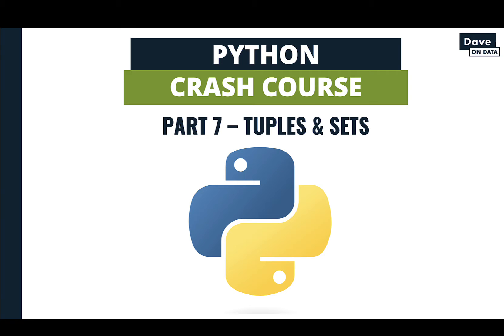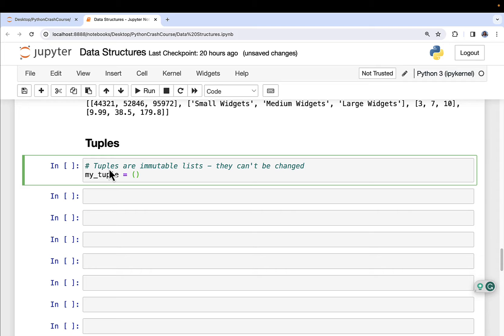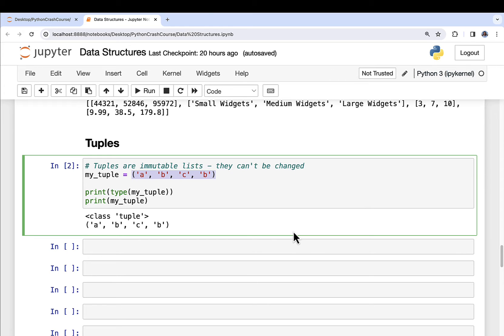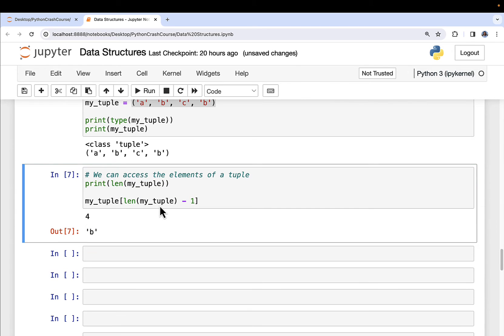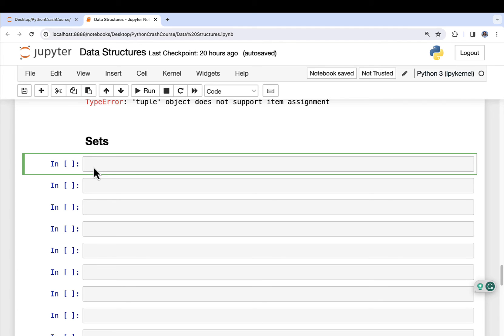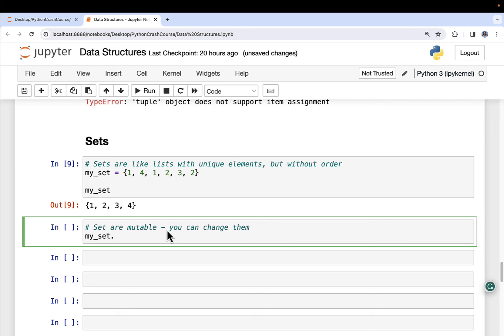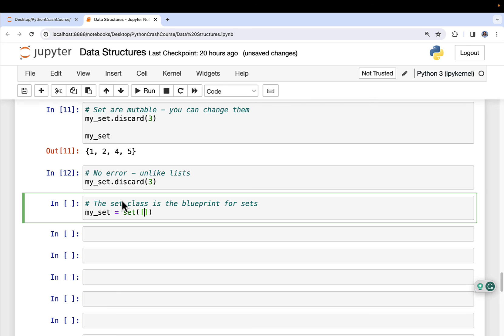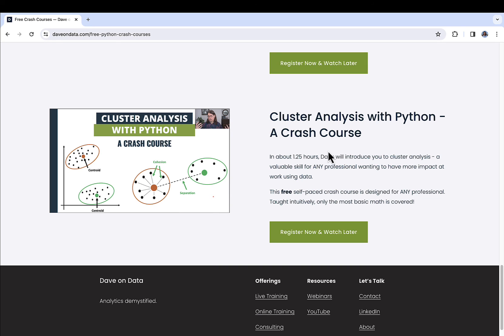Python Crash Course: Part 7 - Tuples and Sets Explained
Python tuples and sets are the last fundamental data structures you must learn when writing Python code for analytics and data science.

Part 7 of this Python crash course introduces you to working with Python tuples and sets via hands-on coding.

After completing this crash course series, you will have the foundational Python skills to take additional analytics, data science, and machine learning courses using Python.

VIDEO CHAPTERS
00:00 Intro
00:38 Explaining Python Tuples with Code
06:05 Explaining Python Sets with Code
10:33 Saving Your Jupyter Notebook
10:53 Free Data Science Crash Courses

FREE DATA SCIENCE CRASH COURSES
If you're ready to see what Python skills make possible, be sure to check out my FREE on-demand data science crash courses!

Here's what you get with any of these courses:
1️⃣ On-Demand: Watch the course when it fits your schedule
2️⃣ PDF of all slides
3️⃣ All Python code as a Jupyter Notebook
4️⃣ All data so you can experiment
5️⃣ Resources to continue your learning.

Data science with Python. You've got this if you want it:
💻 Decision Trees with Python: